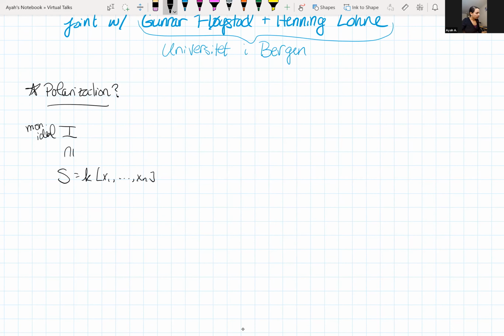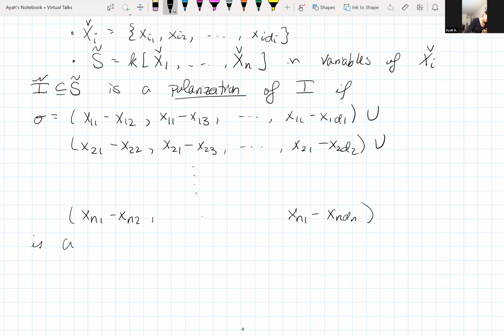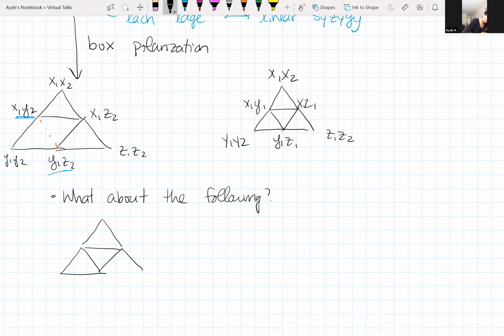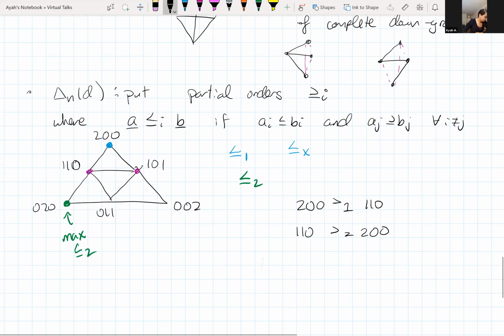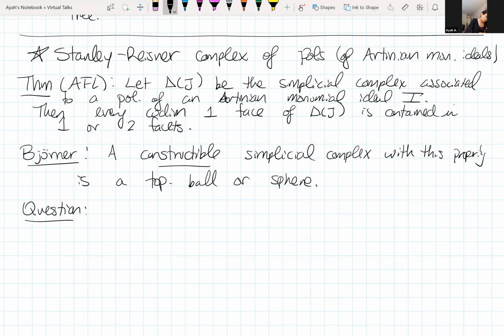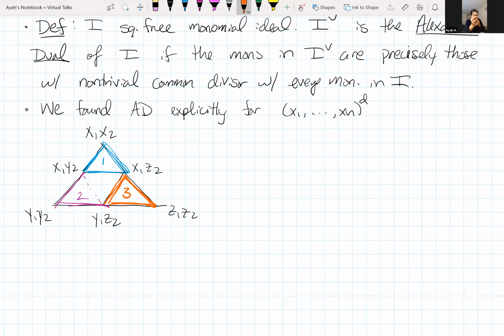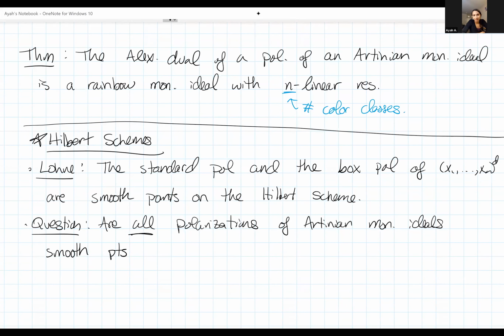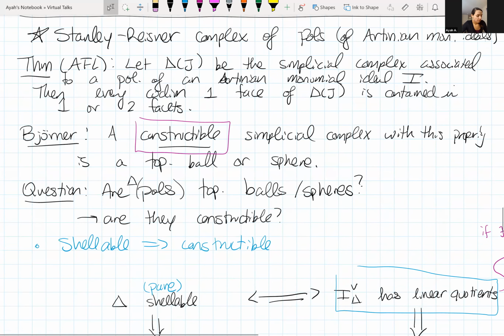Ayah Almousa: Polarizations of Powers of Graded Maximal Ideals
Ayah Almousa, Cornell University

 Polarizations of Powers of Graded Maximal Ideals

Abstract:
Given a monomial ideal, one can "polarize" it to a square-free monomial ideal that has all of the same homological invariants as the original one. Many commutative algebraists are familiar with the use of the "standard" polarization, but the first use of a nonstandard polarization was by Nagel and Reiner in the 2000s, who used the "box polarization" to produce a minimal cellular resolution for strongly stable ideals. This leads to the natural question: what other ways are there to polarize a monomial ideal, and what other applications might there be for these non-standard polarizations? In this talk, I will give a complete combinatorial characterization of all possible polarizations of powers of the graded maximal ideal in a polynomial ring. I will also give a combinatorial description of their Alexander duals and discuss applications of polarizations to commutative algebra, algebraic geometry, and combinatorics. This is joint work with Gunnar Fløystad and Henning Lohne.